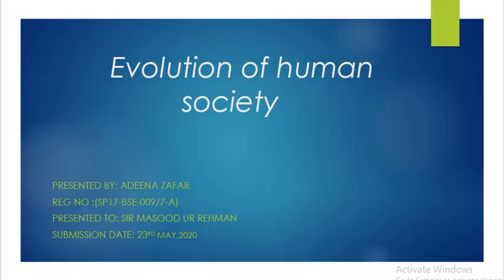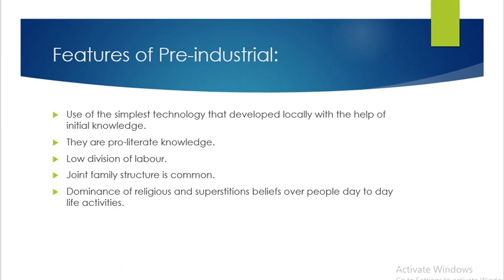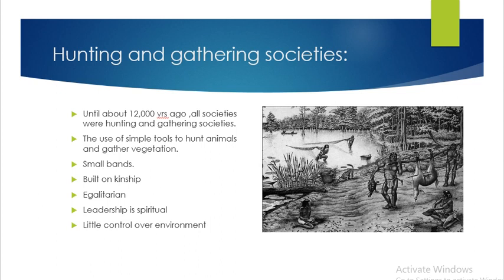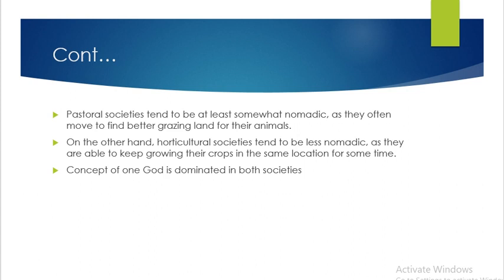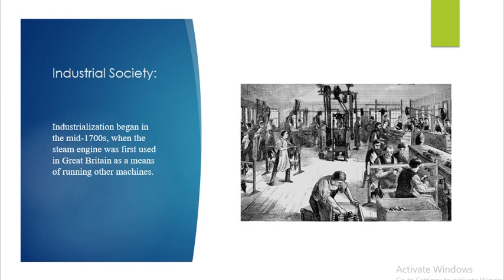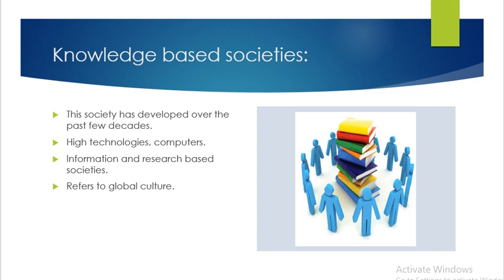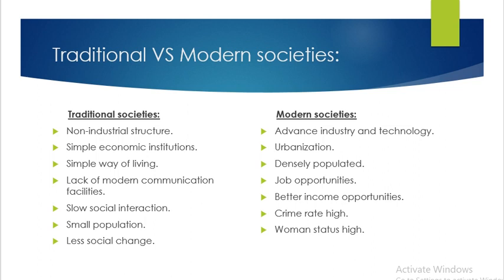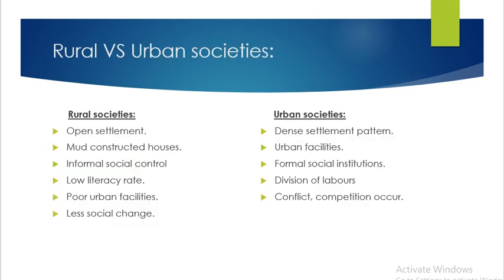Evolution of human society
BSE009 Adeena Zafar
The video (a class assignment) is prepared by the student of BS program studying the course of Introduction to Sociology during SP20 at the CUI Wah Campus.